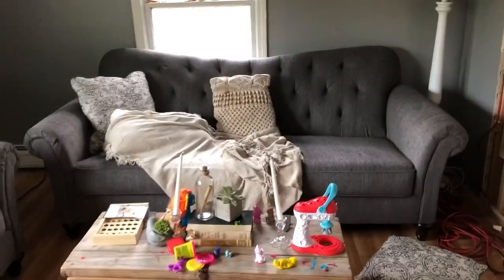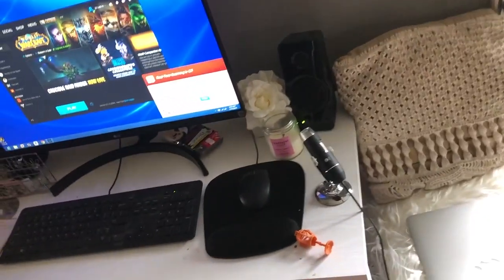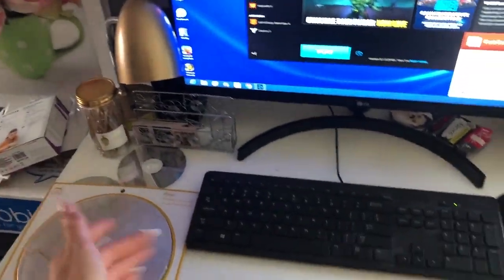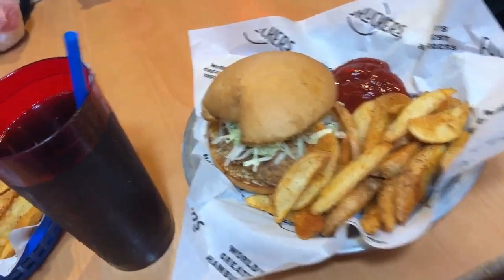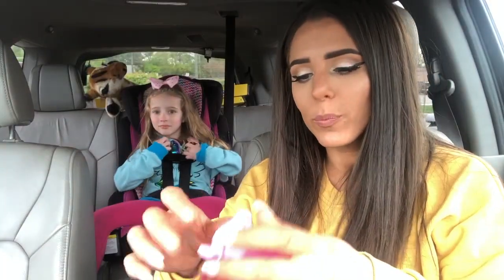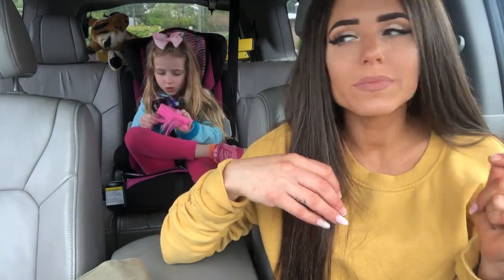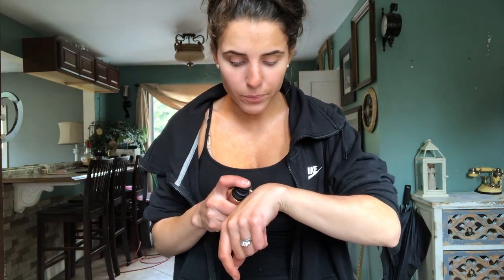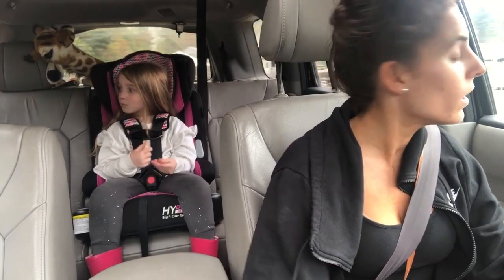**I LASTED TWO WEEKS** (vlog #523)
In todays vlog I update you on some home stuff I've been working on, including giving myself a little office space! In vlog #522 I explained why i left my newest job, but it gives me more opportunity to focus more heavily on my videos! Follow us around today as I take my girl out to lunch, we try a new drugstore product and shop for some new flowers for the home!!

As always,
xoxo Shane

xoxo Shane